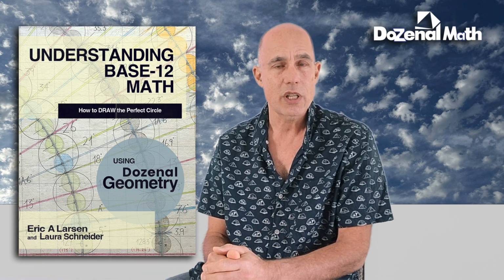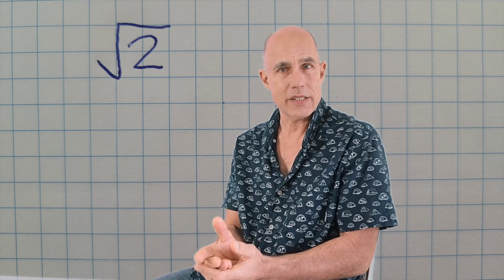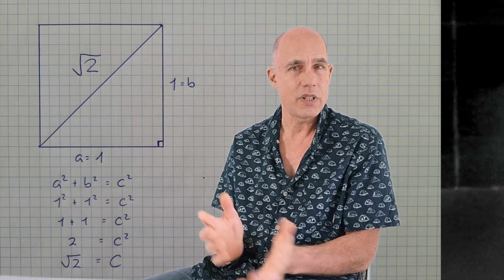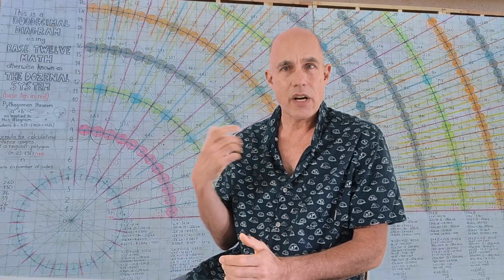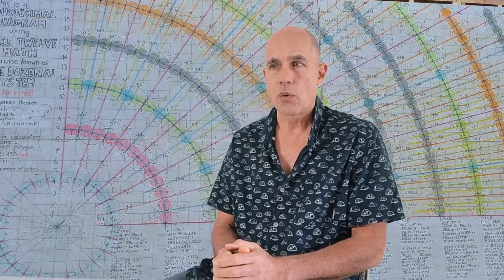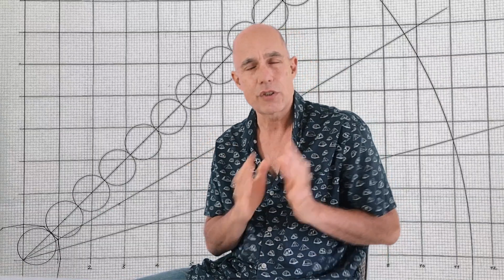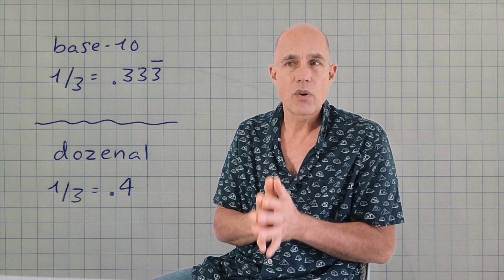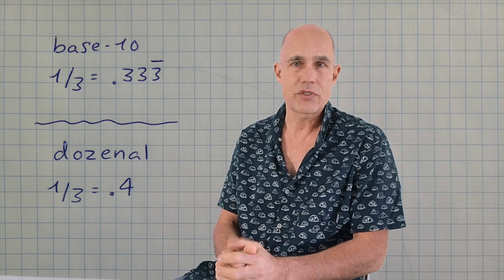The Base-12 Book Club: Part 4. The Lost World of Dozenal Math. Ancient Geometry Secrets Revealed.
Welcome to an intellectual journey that promises to reshape our understanding of mathematics, geometry, and the very fabric of our universe. This video is the fourth of an extensive series dedicated to exploring the profound implications of "Understanding Base-12 Math, How to Draw the Perfect Circle using Dozenal Geometry." Here, we embark on a quest not just to learn but to revolutionize how we perceive numbers, shapes, and the physical laws that govern our existence.

The Dawn of a New Mathematical Era:
In this series, we delve into the world of base-12 mathematics or the dozenal system, a numerical framework that offers more than just an alternative to our familiar base-10. It presents a paradigm where geometry and physics find new harmony, where the 360-degree circle reveals patterns that unlock secrets hidden by our conventional numerical system.

Why Base-12 Matters:
 • Geometry and Physics: Imagine a world where the geometry of space-time aligns more intuitively with our mathematical descriptions. Base-12, through its duodecimal structure, offers such a possibility, potentially simplifying quantum mechanics, offering new theories, and providing a fresh perspective on the Planck scale.

 • Infinite to Finite: We challenge the concept of infinity, suggesting a universe where every scale, from the cosmos to the quantum, can be understood within a finite, measurable framework. This revolutionizes how we approach physics and mathematics, moving away from the paradoxes of the infinite to a more tangible reality.

 • Educational Transformation: By adopting base-12, we transform education, making complex mathematical concepts more accessible and intuitive, aligning with natural patterns in nature and potentially simplifying scientific education.

The Series Commitment:
This video series is not just about explaining the book; it's about fostering a community of explorers, thinkers, and innovators. Here, we'll:

 • Explore Concepts: Dive deep into each chapter, discussing base-12 geometry, the 360-degree circle, and how these concepts redefine our understanding of π and other irrational constants.

 • Engage with You: We'll address your questions, discuss your insights, and evolve this exploration together, making this series interactive and dynamic.

 • Inspire Change: We aim to inspire a movement towards integrating base-12 into mainstream mathematics, physics, and beyond, potentially leading to technological and scientific breakthroughs.

 Join the Revolution:
 You're witnessing the beginning of something monumental. This series isn't just about learning; it's about being part of a shift that could redefine how we teach, think, and innovate in mathematics and science. By engaging with this content, you're not just a viewer; you're a pioneer in what might become a pivotal moment in human intellectual history.

 What to Expect:
  • Detailed Explanations: Each video will break down complex ideas into understandable concepts, using visual aids, real-world applications, and interactive discussions.
  • Community Interaction: We'll have Q&A sessions, live discussions, and forums where your feedback shapes future content, ensuring this journey is collaborative.
  • Practical Applications: From how base-12 could influence everyday technology to its potential in quantum computing or even in redefining our understanding of time and space.
 The Book and Beyond:
 "Understanding Base-12 Math, How to Draw the Perfect Circle using Dozenal Geometry" is more than a book; it's a catalyst for change. Available for purchase at dozenalmath.com, this book serves as your guide through this series. Each video will correspond to sections of the book, providing visual and auditory explanations, making the content accessible to all.

 Why This Matters Now:
 In an era where technology and science are advancing at unprecedented rates, the tools we use to understand our universe must evolve. Base-12 mathematics is that evolutionary leap, offering solutions to problems that have puzzled scientists for centuries, from the nature of infinity to the structure of the universe itself.

 Join Us:
Let's spread the word about base-12, dozenal, and duodecimal systems. Together, we can explore, understand, and perhaps, revolutionize how we see the world.

Thank you for being part of this groundbreaking journey. Let's redefine mathematics, one video at a time.